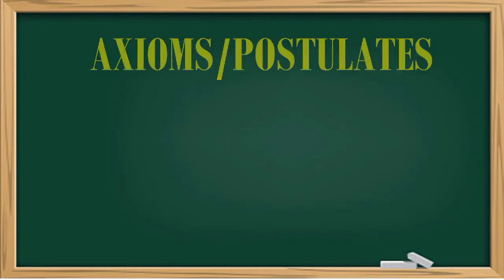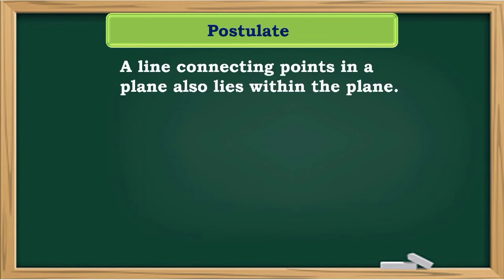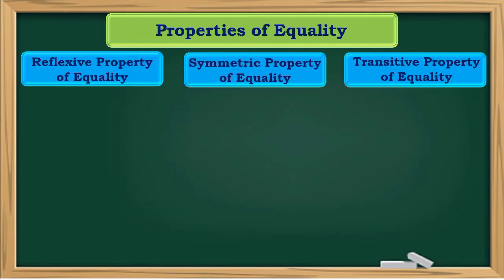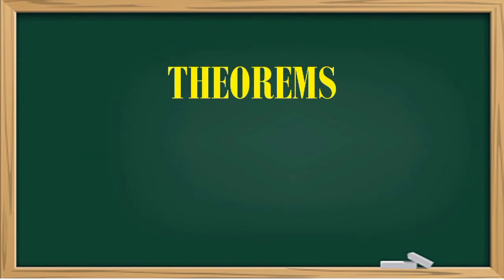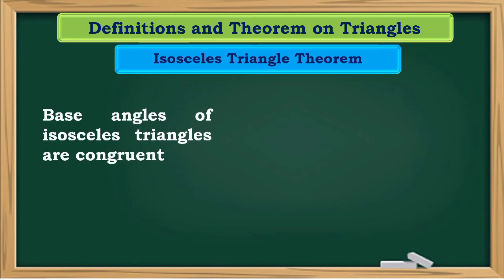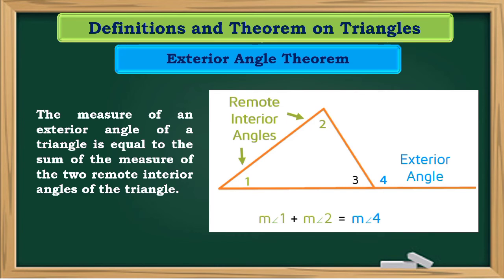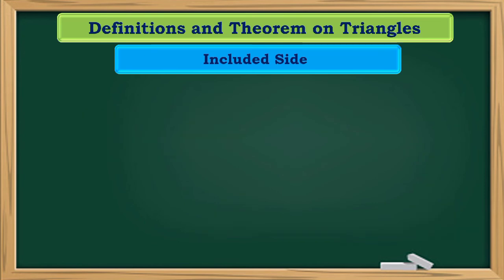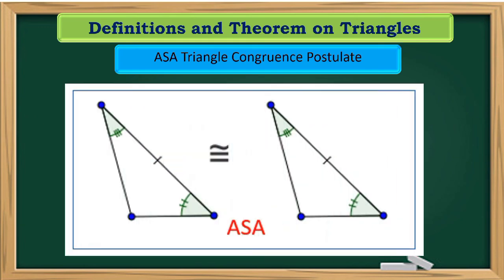GRADE8 Q3 WEEK 2 MATHEMATICAL SYSTEM PART II